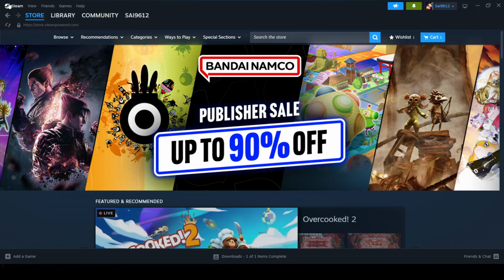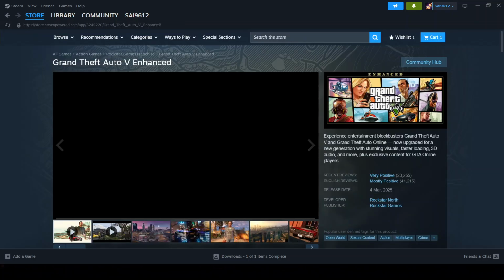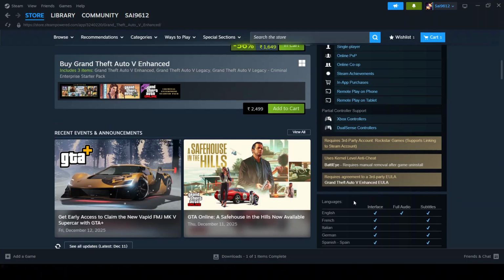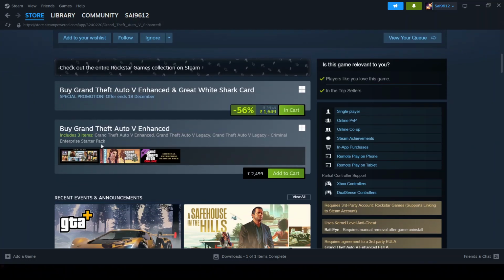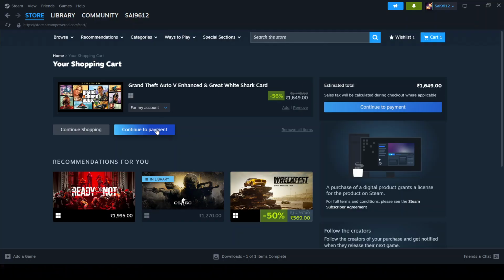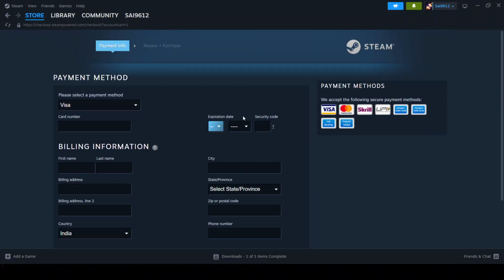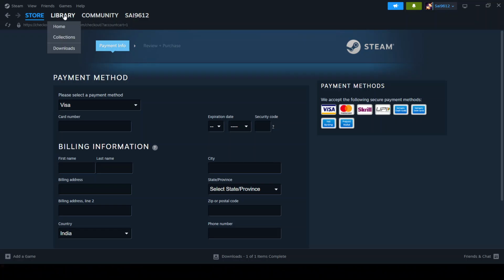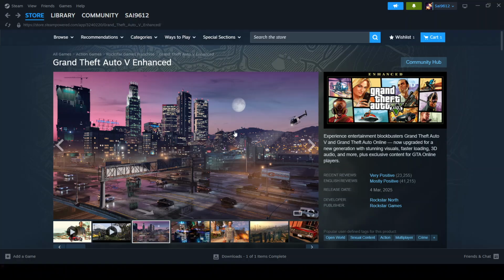How To Find & Buy GTA 5 on Steam 2026 (Step By Step)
Learn How To Find & Buy GTA 5 on Steam in this video.